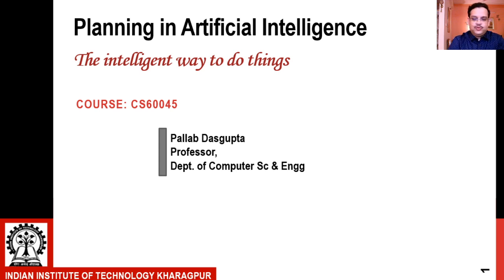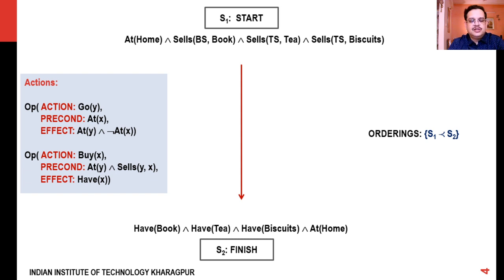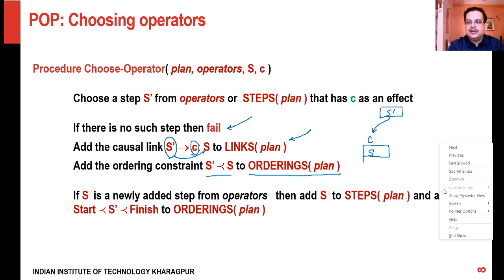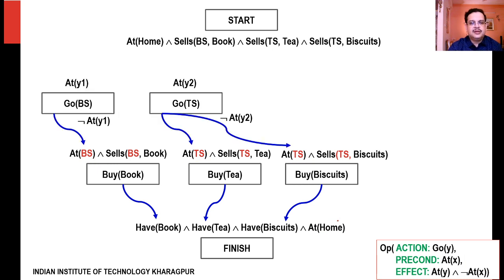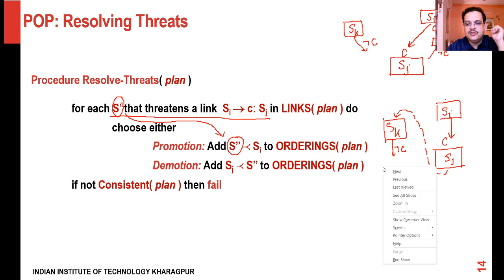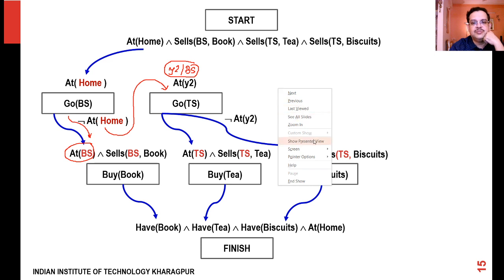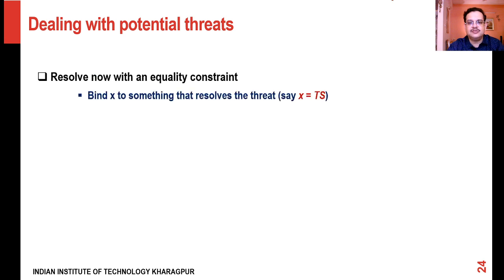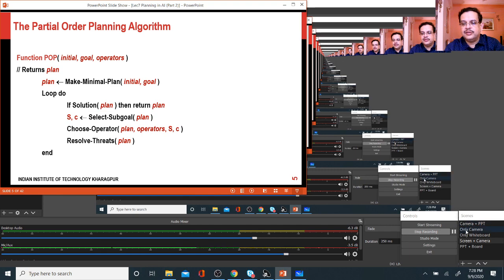Planning - 2 (Artificial Intelligence CS60045)